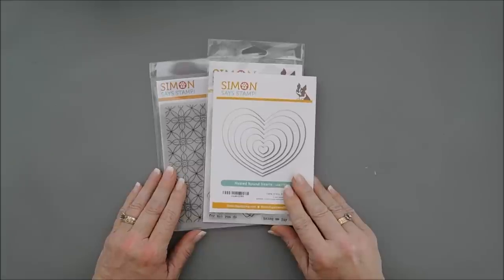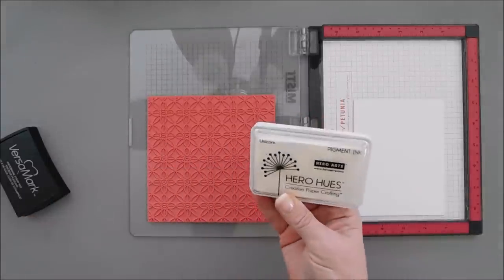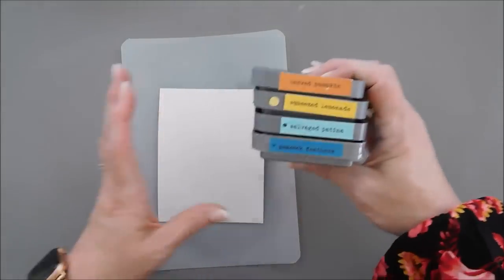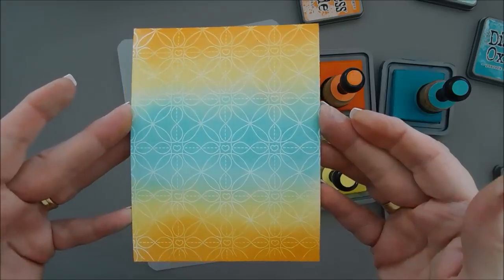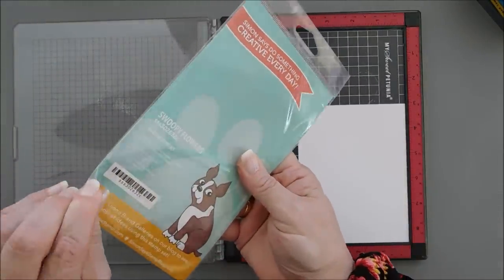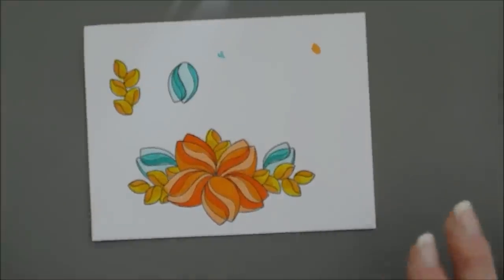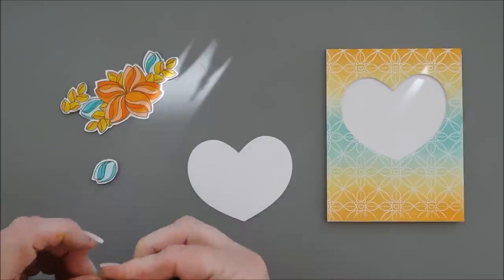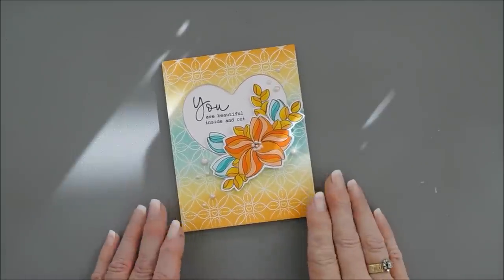Simon Says Stamp | Kisses Release | DIY Card with Swoopy Flowers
An Encouragement card with the Simon Says Stamp Swoopy Flowers, part of the Kisses Release:)  Hello crafty friends, thanks for joining me for another DIY card making tutorial. Grab your coffee friends and let’s get to crafting!  Have a wonderful day!  Hugs, Tina

• Distress Oxide Inks - ALL
[ I used: Salvaged Patina, Squeezed Lemonade, Peacock Feathers, Carved Pumpkin ]